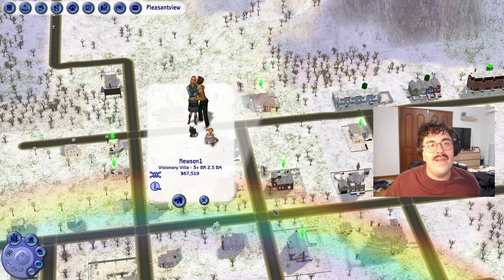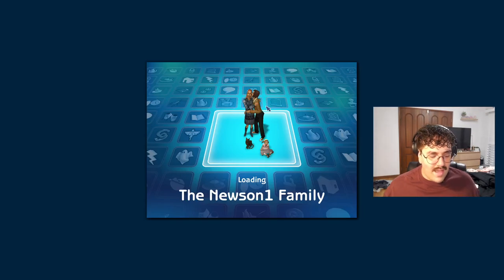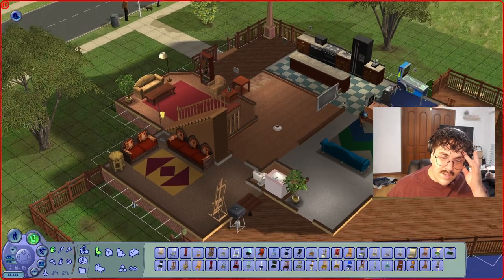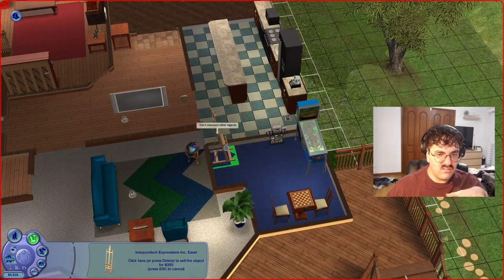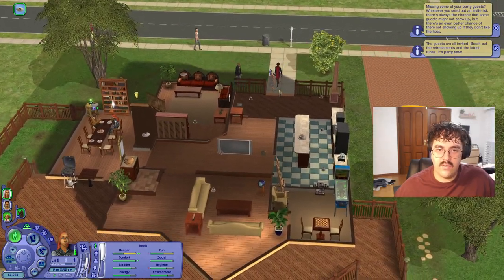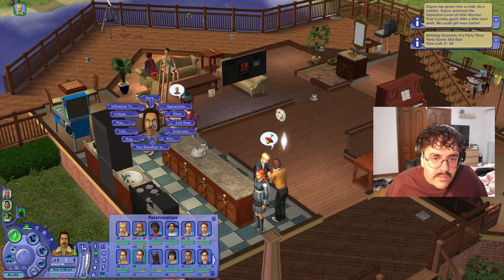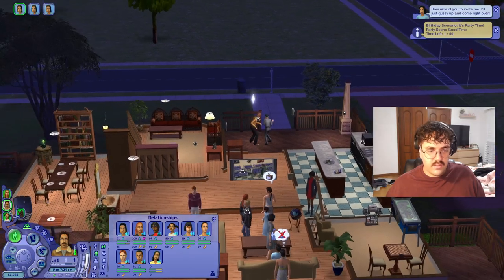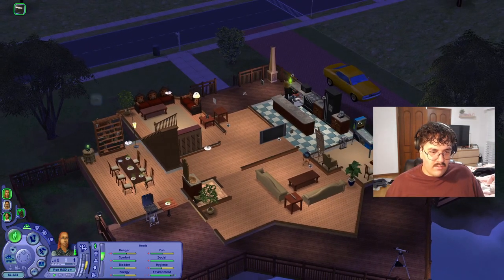Housewarming (Part 36) The Sims 2 Newson Family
Welcome back to Part 36 of Lets Play The Sims 2 Newson Family!

In this part, We play in Gavin and Arianna's household as they settle into their new home and work on furnishing it. Dayna ages up into a child and we throw a housewarming party. Arianna gets promoted and we also fall pregnant with our second child!